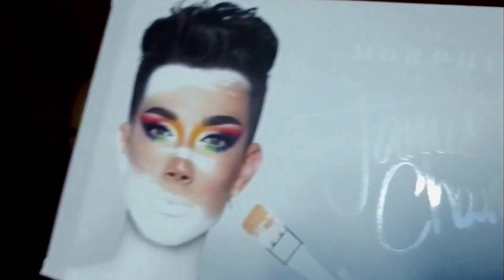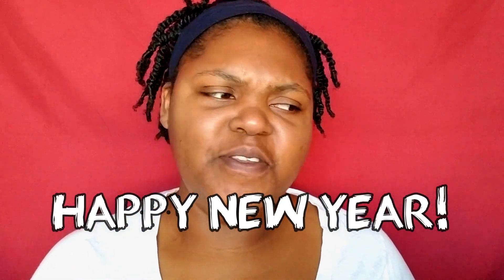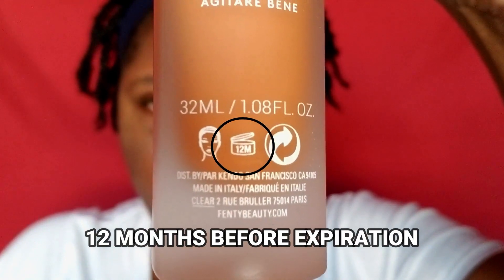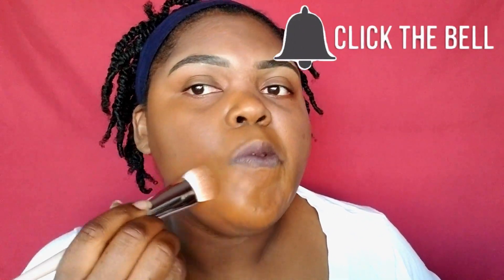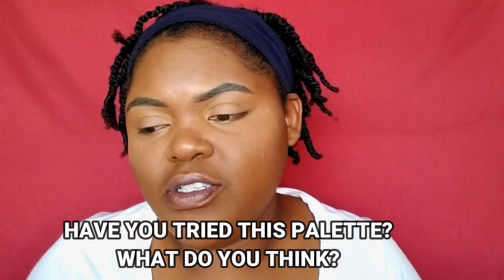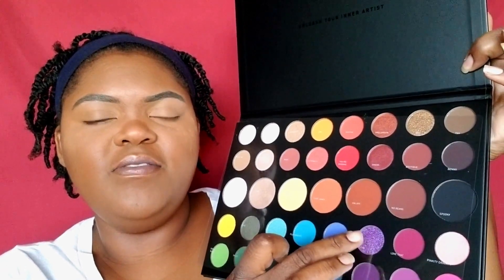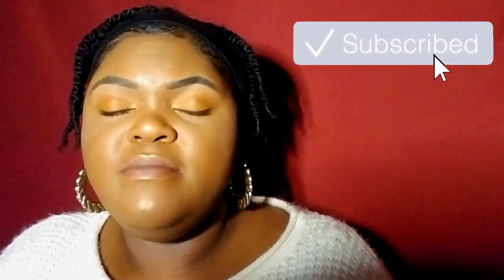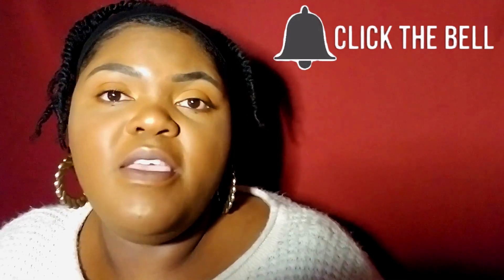GRWM + James Charles Morphe Palette!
I cannot tell you how impressed I was with this palette! So excited to hear what your intentions and goals are for 2019 and to hear what you think of this look!

I want to definitely try more from this palette!

Check the cards for links to the products I used in this video!

XOXO,

Kryssy

If you liked this video, please hit the THUMBS UP so I know to share more of this content!

Music

Roses - SkeetOnTheBeat